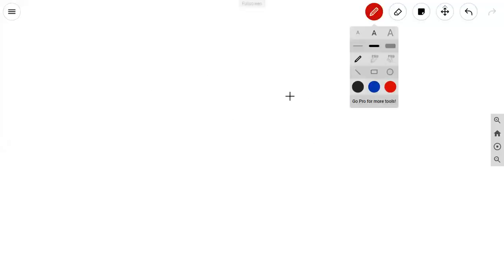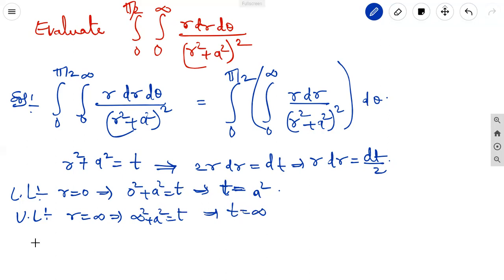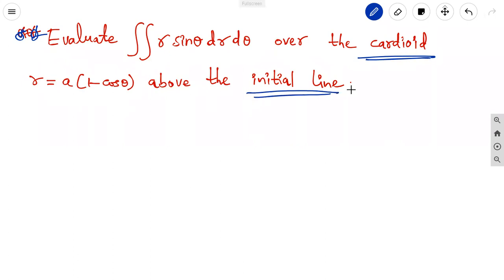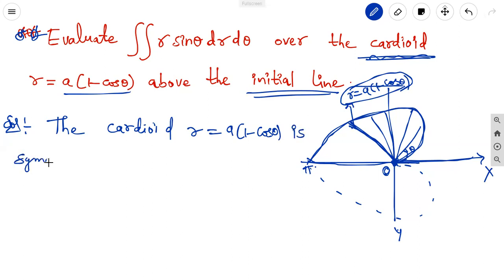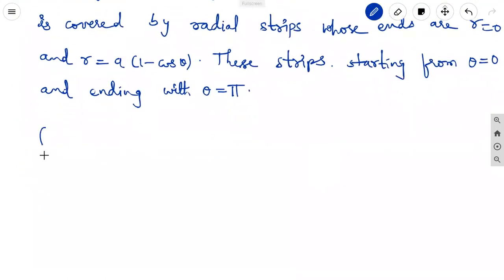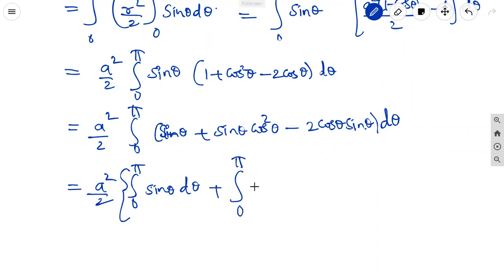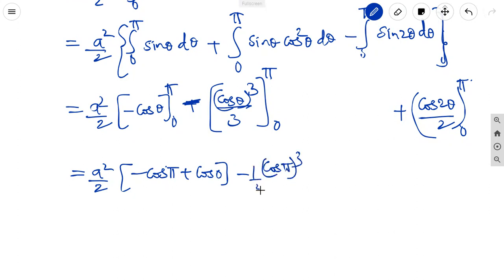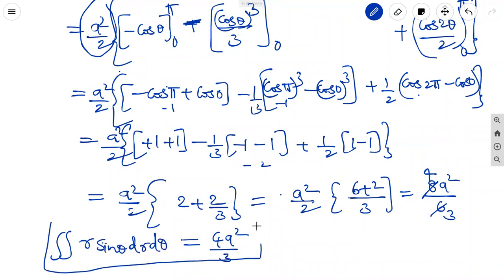B.Tech-MATHS2#MULTIPLE INTEGRALS#DOUBLE INTEGRAL IN POLAR FORM#PROBLEM over the cardioid curve.